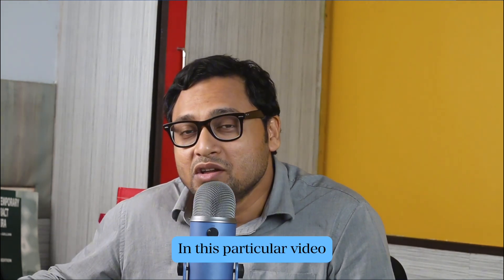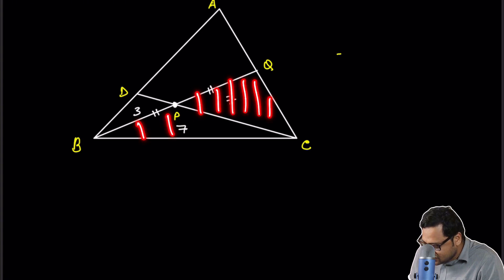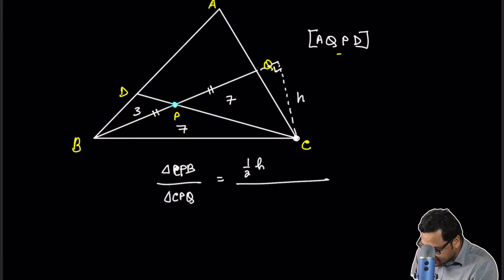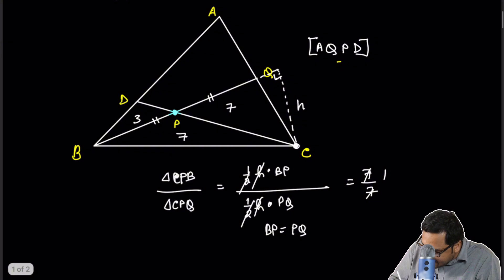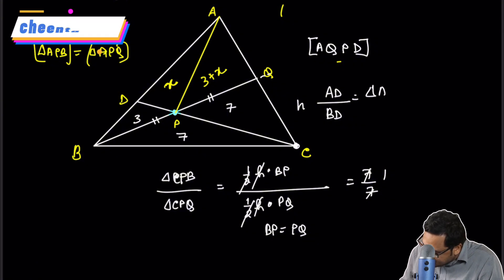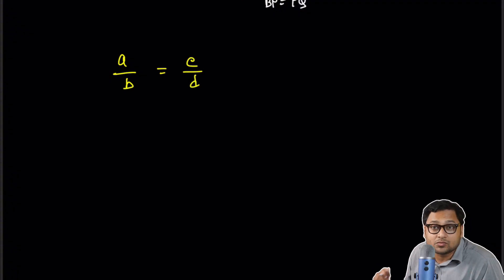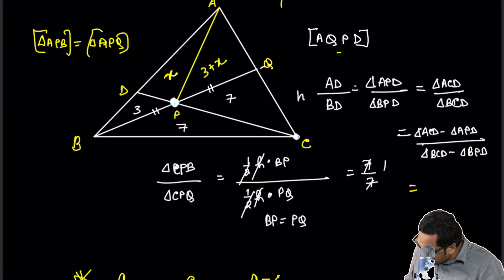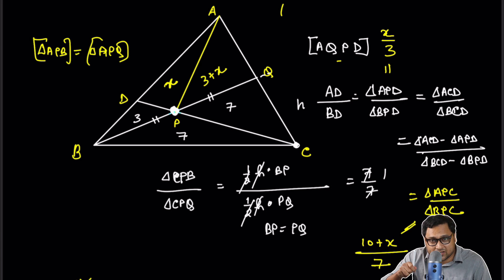Manipulating Area using Subtrahendo | 2006 AMC 10B Problem 23| Dr.Ashani Dasgupta | Cheenta Academy